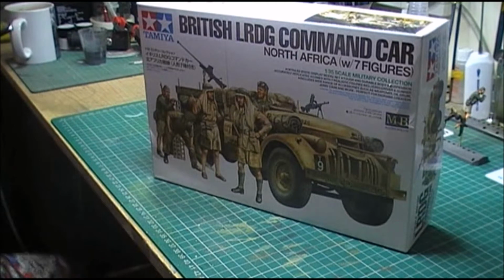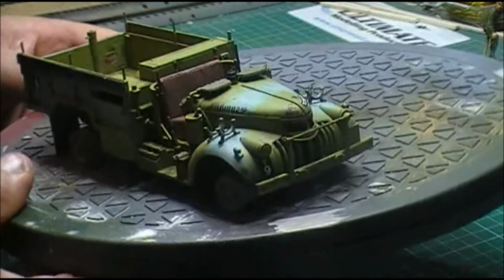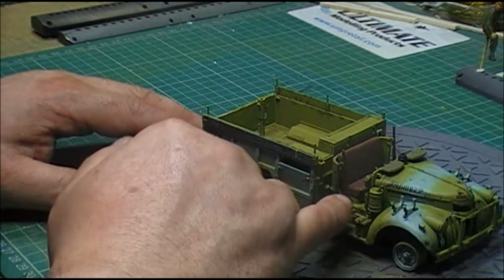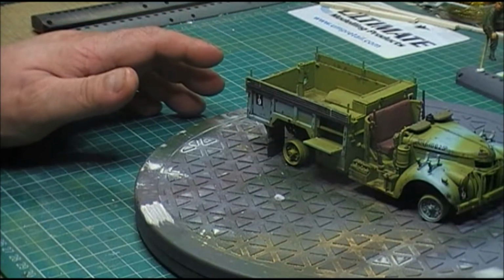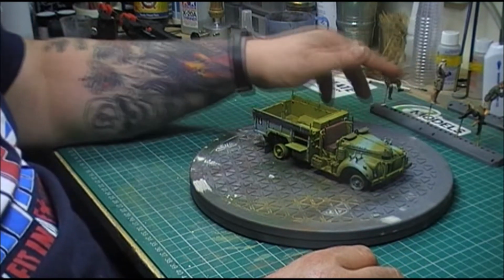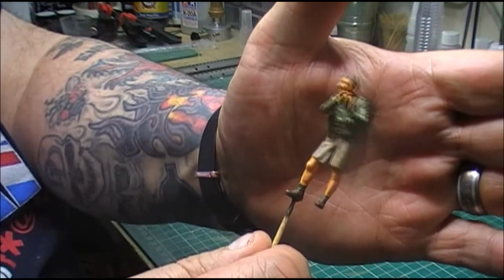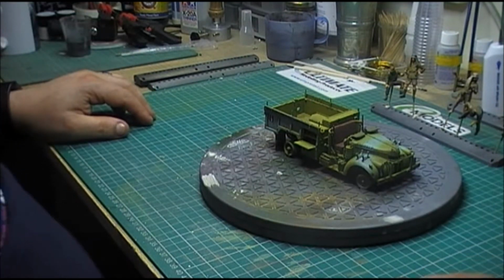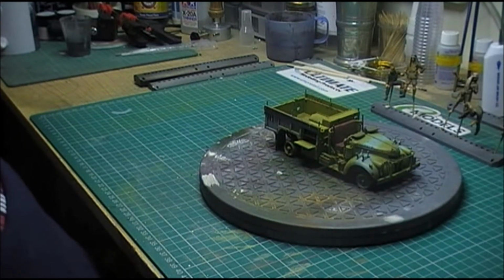Operation Torch Group Build Update 3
Quick update on my entry into John Moores Operation Torch Group Build.